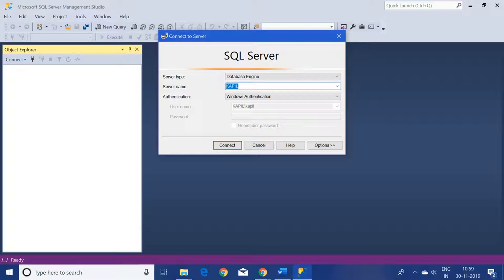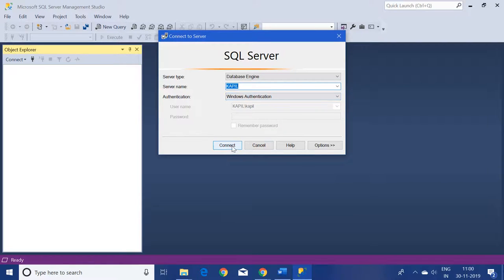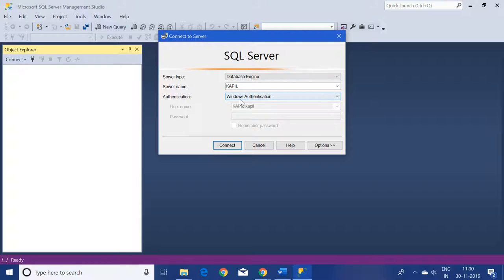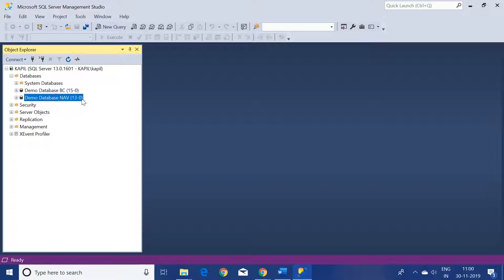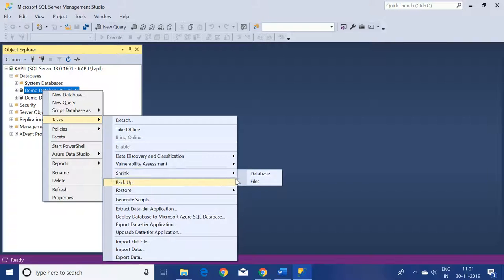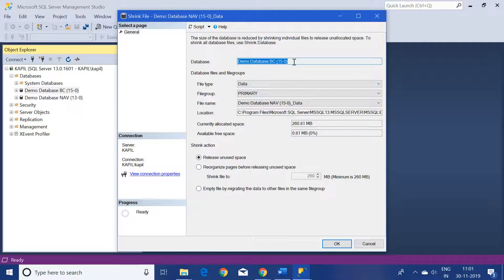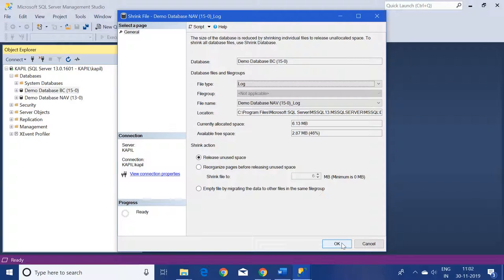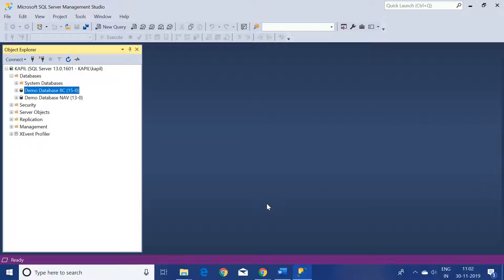How to Shrink the Log file of the Database from Sql Server Management Studio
This Video explains the Steps to shrink the log file of the Database from Microsoft Sql Server Management Studio